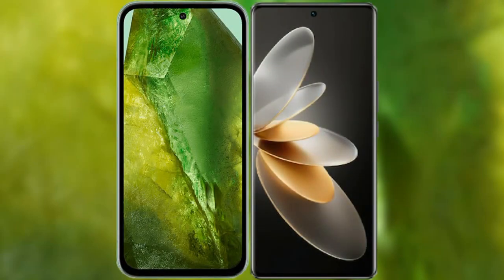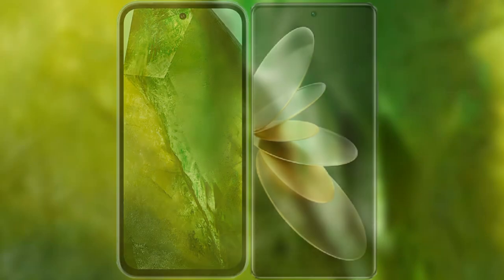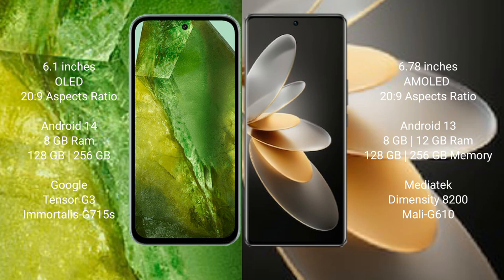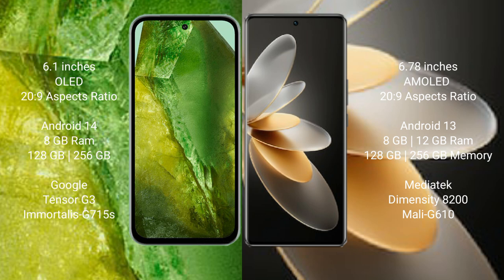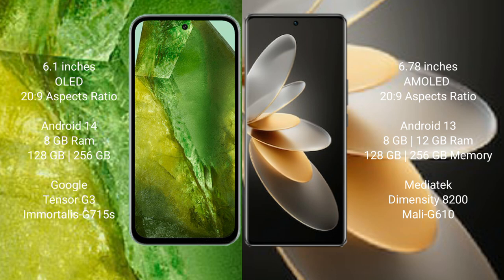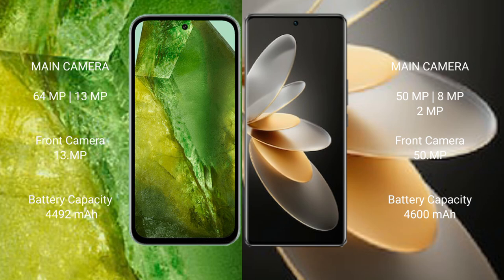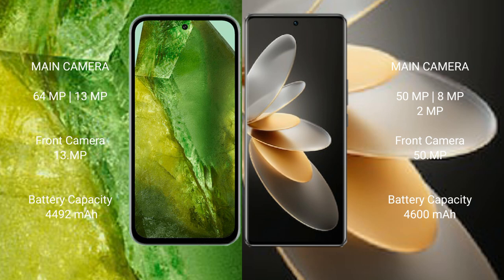Google Pixel 8A vs Vivo V27 Pro Review